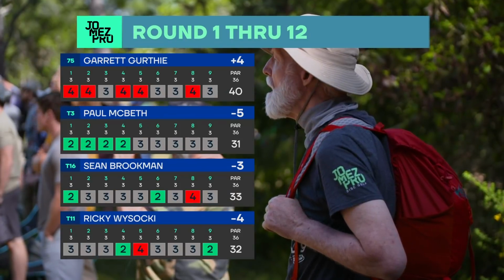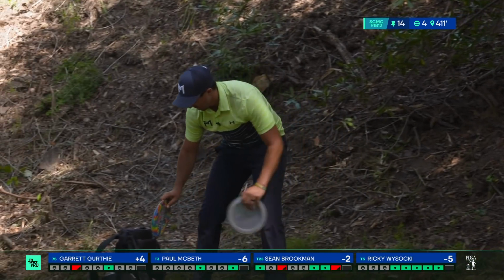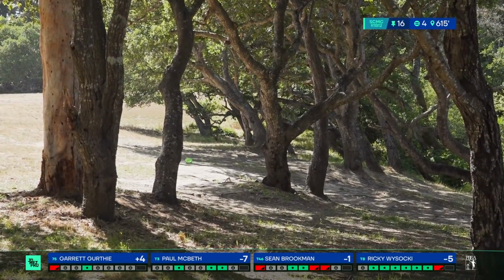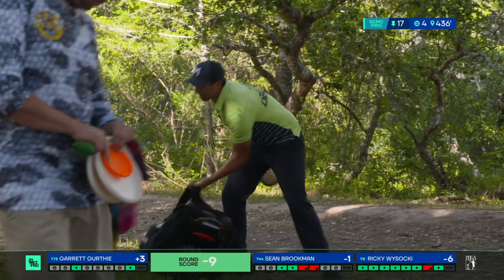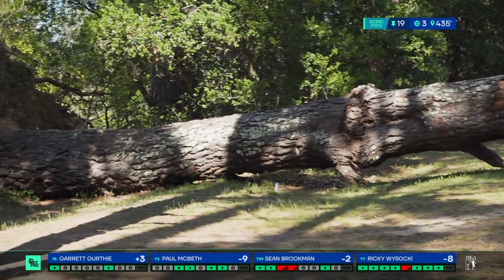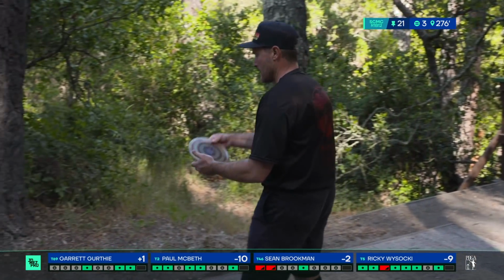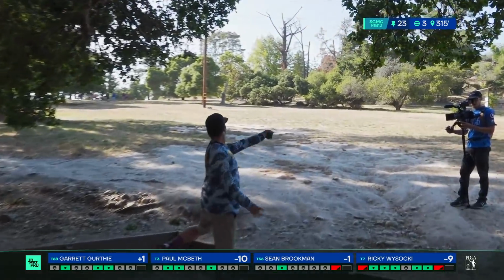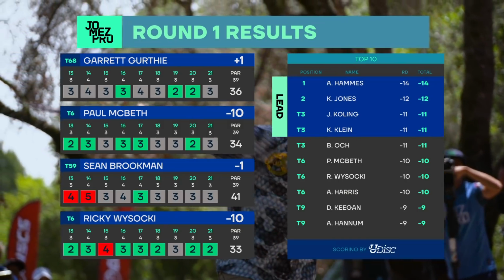2021 Santa Cruz Masters Cup | R1B12 | McBeth, Wysocki, Gurthie, Brookman | Jomez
Card: Paul McBeth, Ricky Wysocki, Garrett Gurthie, Sean Brookman
Course: Delaveaga Disc Golf Course | Santa Cruz, CA
BigSexyBarri Commentary: Jeremy "Big Jerm" Koling, Nate "Sexy" Sexton, & Paul "Uli" Ulibarri

00:00 Start
00:29 UDISC LEADERBOARD
00:54 HOLE 13
03:41 HOLE 14
07:17 HOLE 15
10:15 HOLE 16
14:49 HOLE 17
18:24 HOLE 18
21:26 HOLE 19
24:36 HOLE 20
26:56 HOLE 21
29:54 HOLE 22
33:13 HOLE 23
36:13 HOLE 24
39:02 UDISC LEADERBOARD
39:28 FOUNDERS CLUB LIST